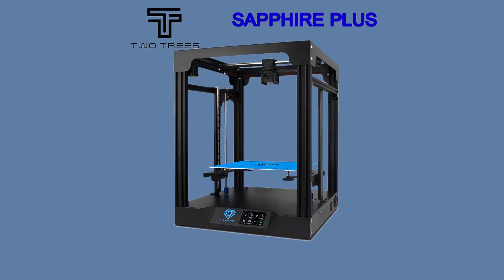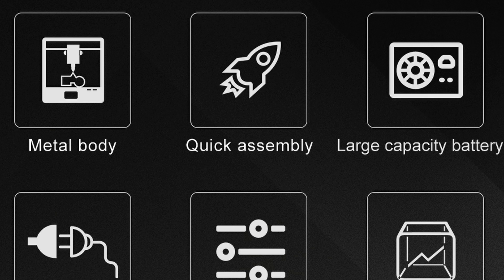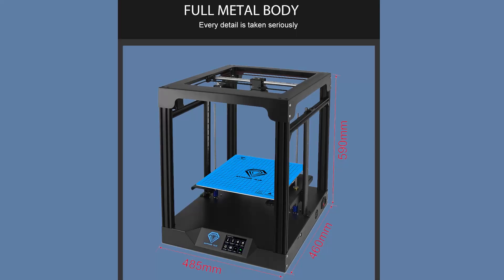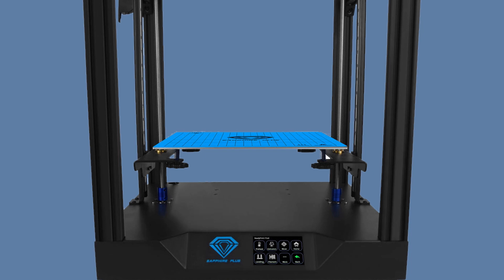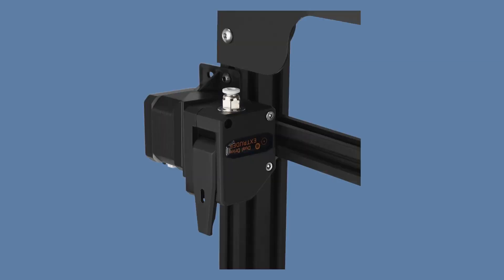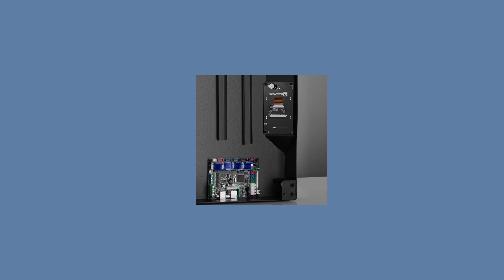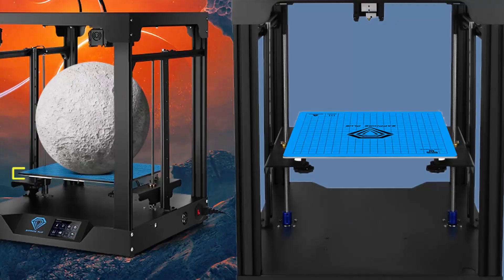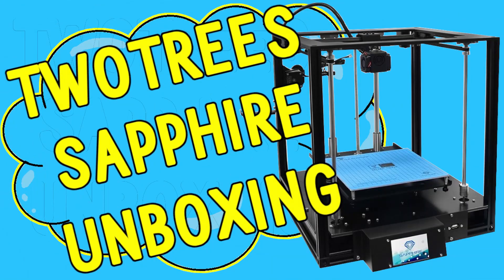TwoTrees Sapphire Plus | CoreXY | Large 3D printer | Bowden BMG Extruder | Vertical H linear Rails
The sapphire Plus CoreXY 3d printer introduces some cost savings innovations like single vertical Linear H rails and Z stepper motors synchronized inside the base by a gt-2 Belt. This is a large 3D printer with a BMG dual gear extruder bowden style.